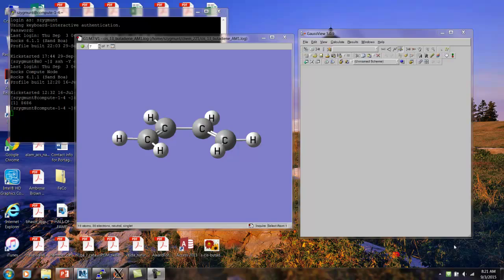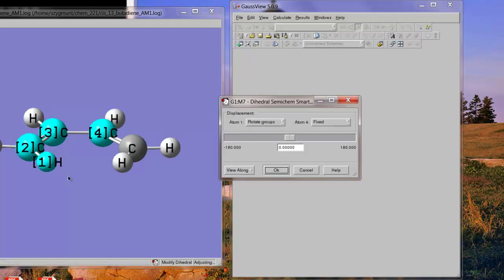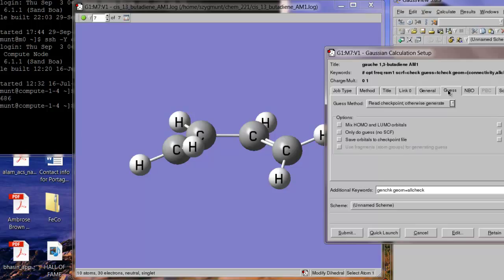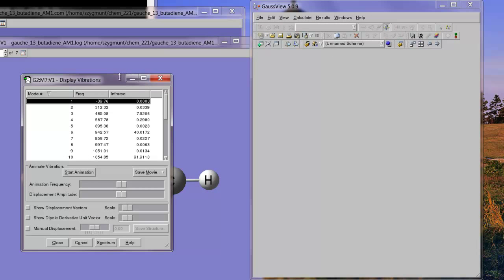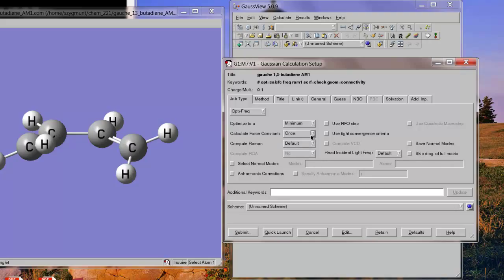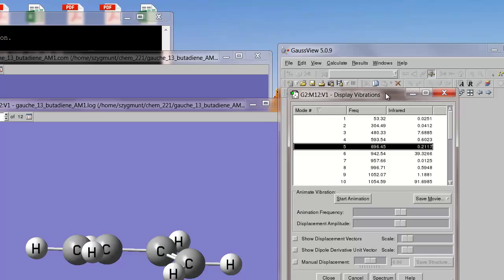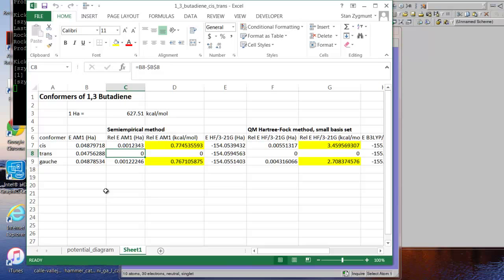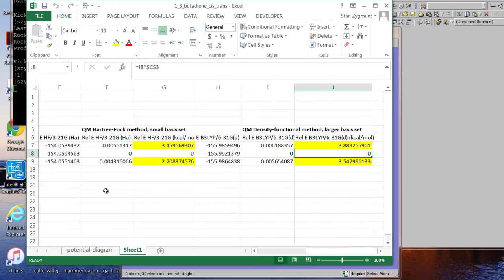comp chem 13 butadiene ex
Searching for a stable equilibrium structure of 1,3-butadiene that removes an imaginary frequency from the planar cis conformer.  This is a case where the calculation of force constants by Gaussian 09 is important.